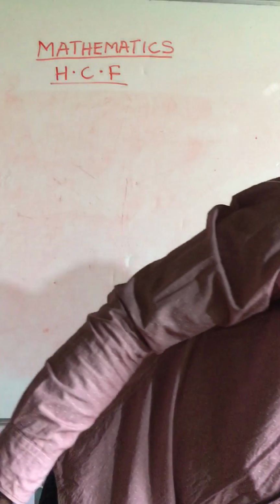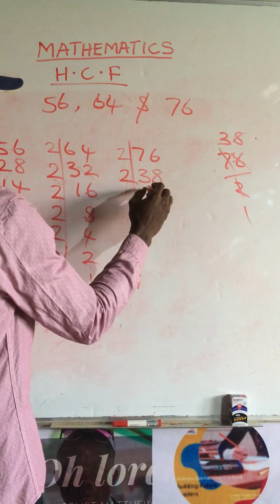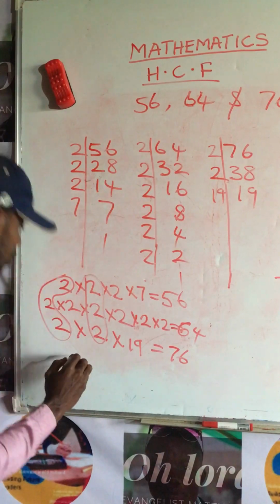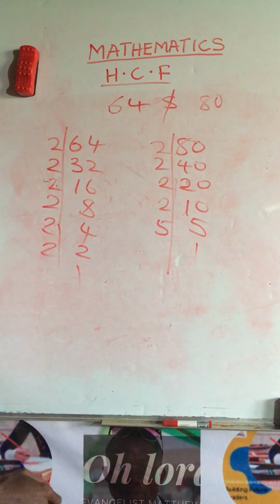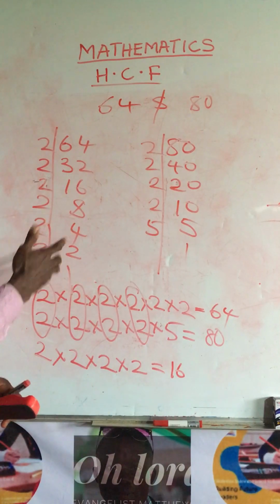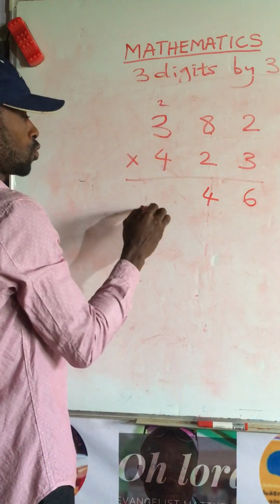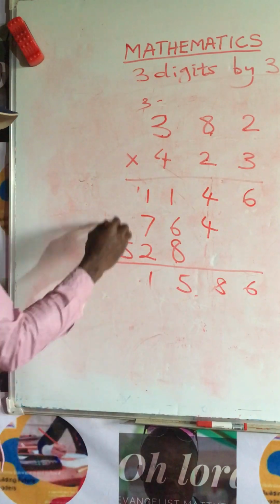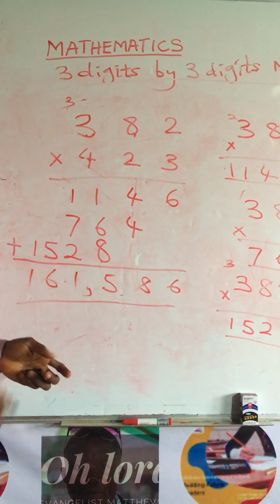13 May 2023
H.C.F of Numbers